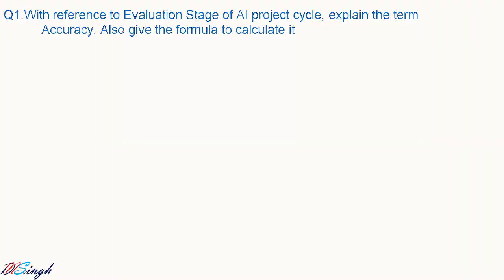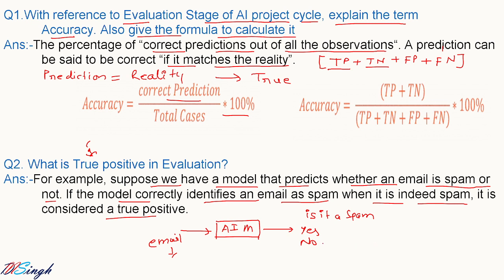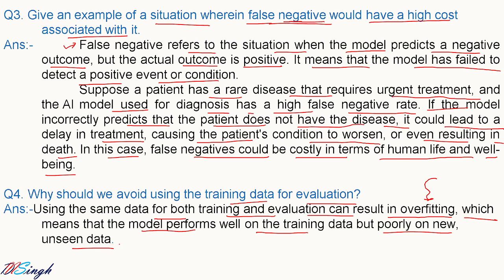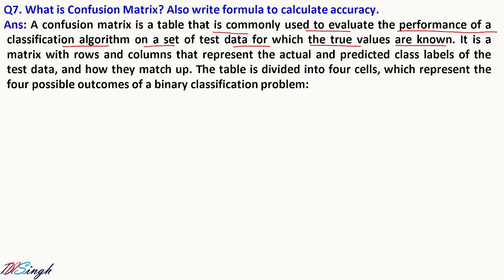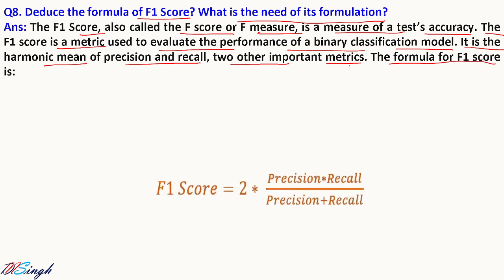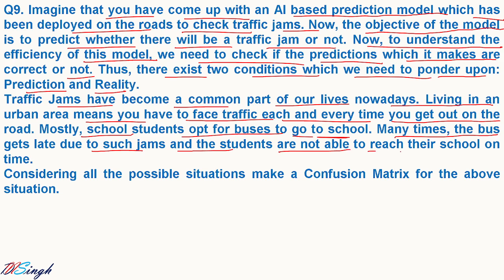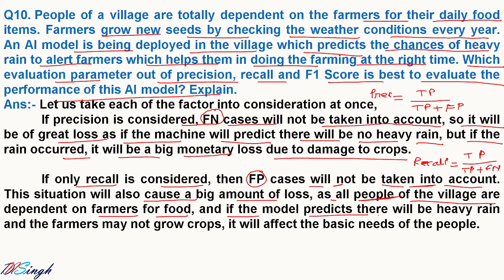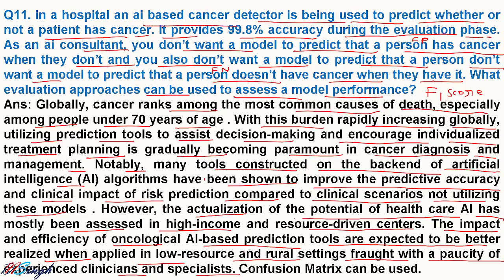Subjective Questions On Evaluation Unit-4 Class 10 AI CBSE Board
accuracy and precession
confusion matrix